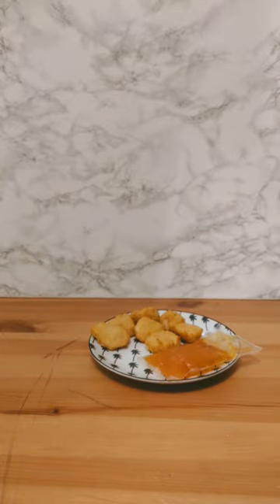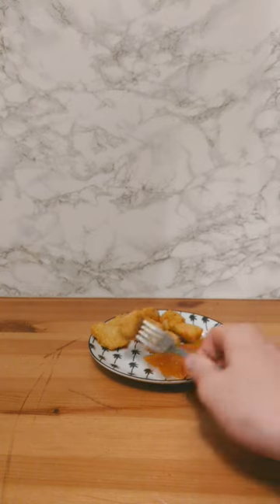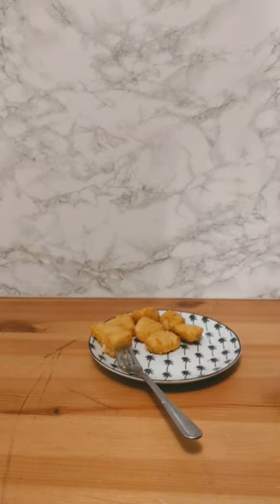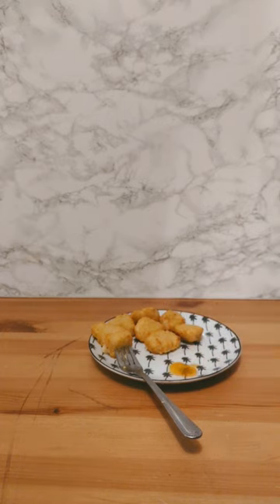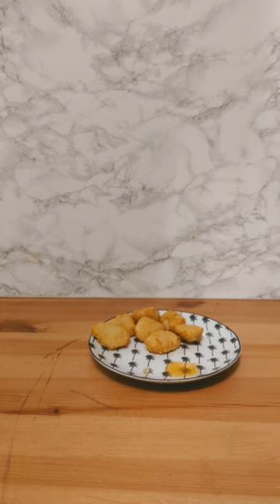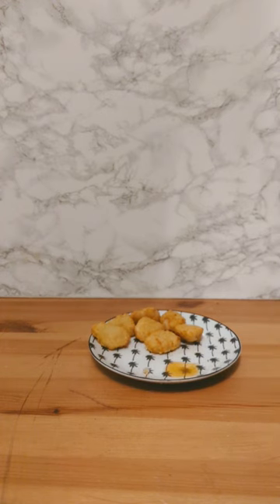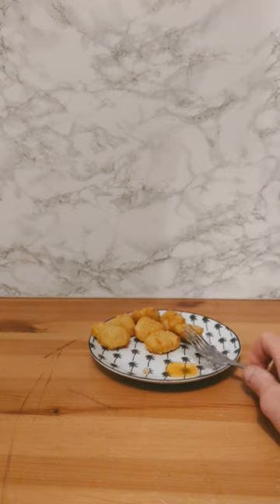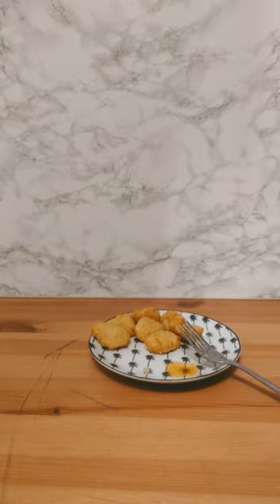Iceland Takeaway Sweet and Sour Battered Chicken Review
Ingredients

Nutritional Table
Typical Values  Per Pack Ovenbaked
Energy 1715 kJ 408 kcal
Fat 14.3g
(of which saturates 1.5g)
Carbohydrate 45.9g
(of which sugars 22.9g)
Fibre 1.6g
Protein 23.1g
Salt 1.9g

A Big Thank You To My Channel Members
Dougy fresh Richards
FakeTtEllie
Cr7_King_ 123
Cracked Screen Productions
Nathan hardie
karlosdub3
James Sunderland
Turtle
jay thomas
Sonny Bimbo
Moe Sizzlak
colton32 TV
Luke Lee Wing
A.J.
Bork Lesser

Razza1994
LivSweet
khabii416
Jakecool1210
gokuisgoddbz
gemiscool089
eaglefangmaster86
dragonsarecool1966